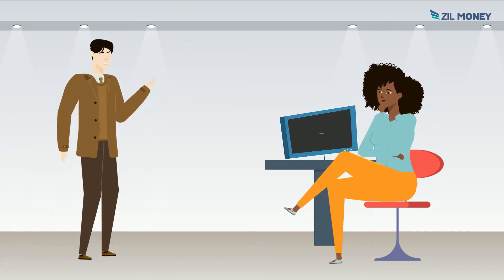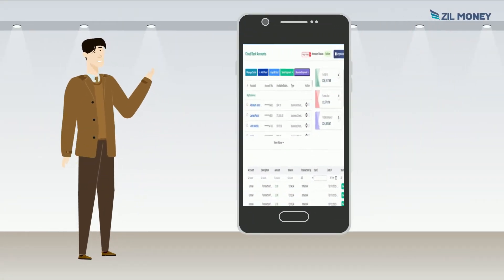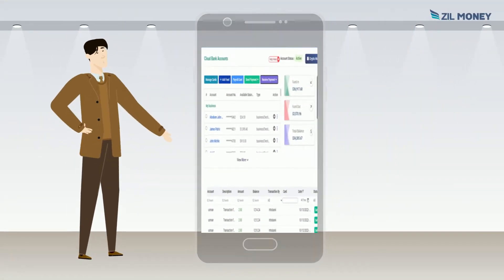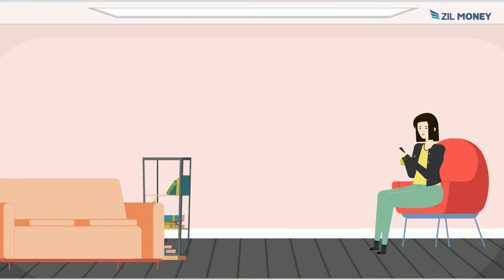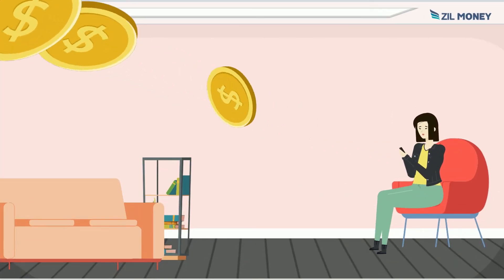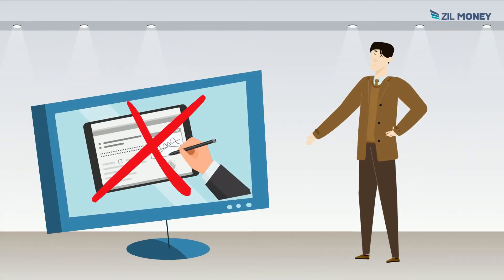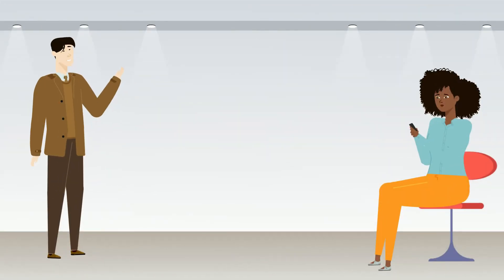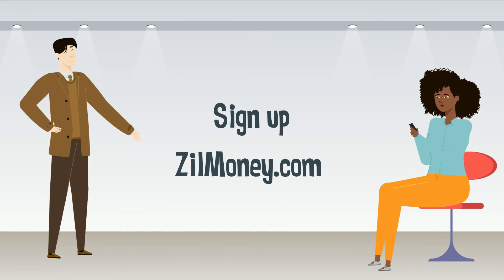Check Draft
Try it now and see how easy it is to create check drafts. With QuickMoney, there's no need to hassle with paper checks or signatures ever again!